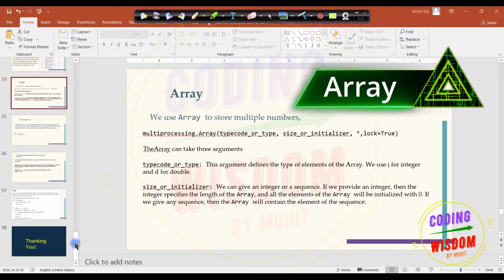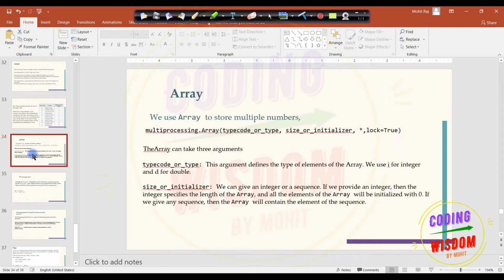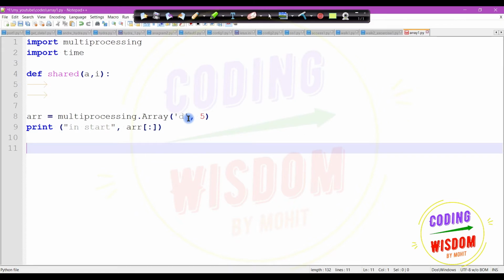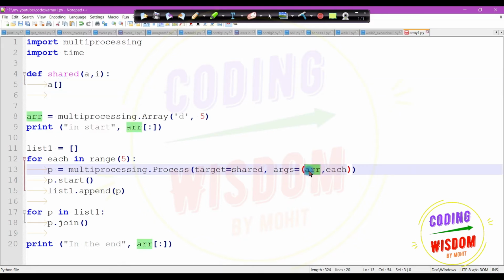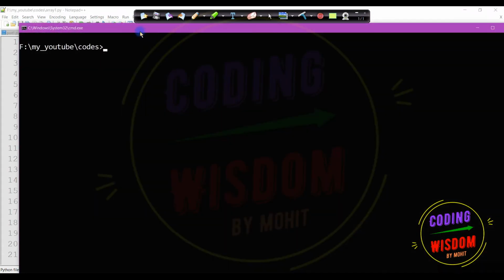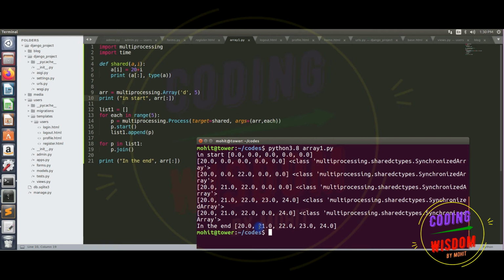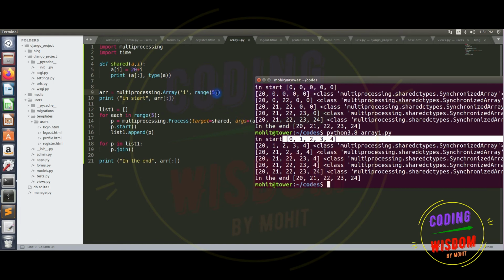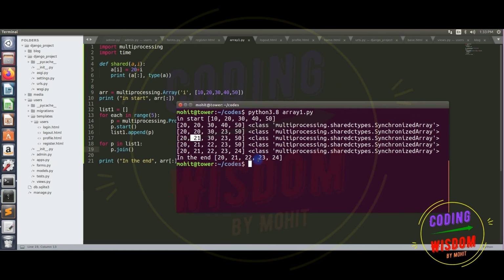Python Multiprocess communication using Share memory Array video 10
Python multiprocessing communication
Process communication via Share memory